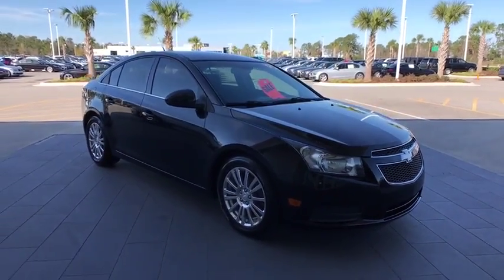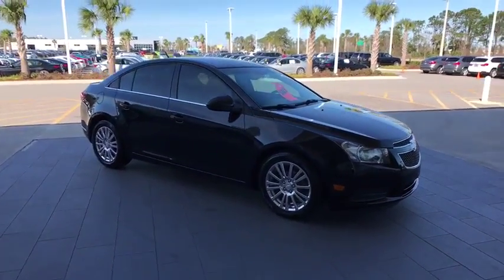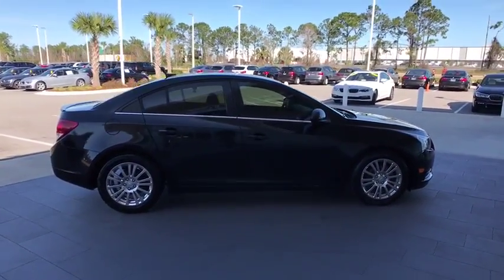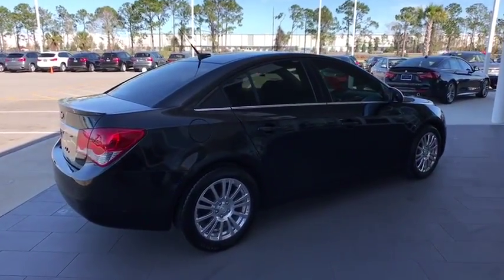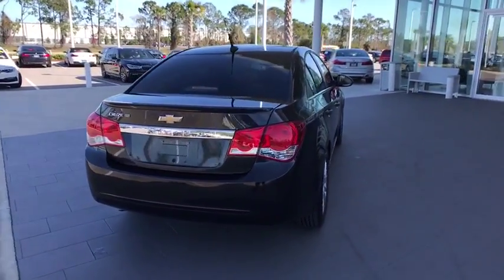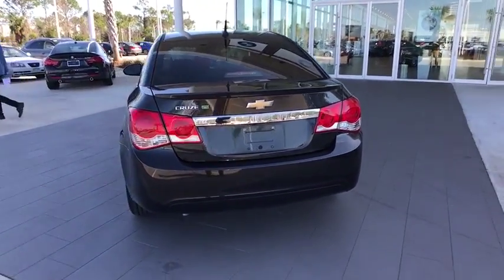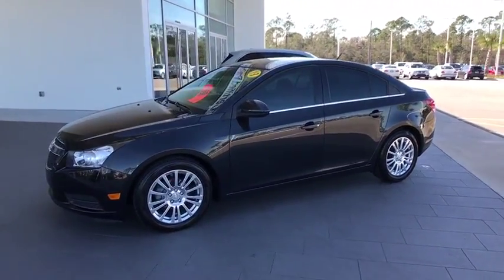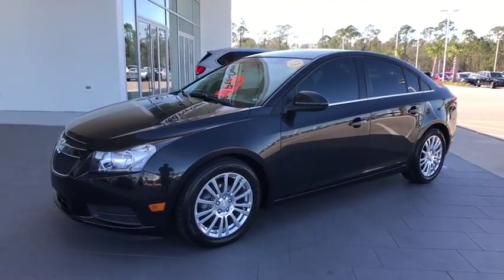2013 Chevrolet Cruze Daytona, Palm Coast, Port Orange, Ormond Beach, FL DL0038B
1050 N Tomoka Farms Rd

Onboard Communications System, Turbo, Alloy Wheels, 4-Wheel ABS, Steering Wheel Controls, Satellite Radio, ENGINE, ECOTEC TURBO 1.4L VARIABLE VALVE TIMING DOHC 4-CYLINDER SEQUENTIAL MFI, ENGINE, ECOTEC TURBO 1.4L VARIABLE VA... AND MORE!KEY FEATURES INCLUDEOnboard Communications System, Satellite Radio, Aluminum Wheels, Steering Wheel Controls, 4-Wheel ABS Rear Spoiler, Keyless Entry, Child Safety Locks, Electronic Stability Control, Bucket Seats.OPTION PACKAGESECO DRIVER CONVENIENCE PACKAGE includes (ADS) driver 6-way power seat adjuster with manual recliner, (D6I) driver and front passenger illuminated vanity mirrors, (DD8) auto-dimming inside rearview mirror, (UVC) Rear Vision Camera and (DWE) outside heated, power-adjustable mirrors, AUDIO SYSTEM Color Touch AM/FM stereo with USB port, CD player and MP3 playback capability, includes 7 diagonal color touch-screen display, TRANSMISSION, 6-SPEED AUTOMATIC, ELECTRONICALLY CONTROLLED WITH OVERDRIVE, REMOTE VEHICLE STARTER SYSTEM, ENGINE, ECOTEC TURBO 1.4L VARIABLE VALVE TIMING DOHC 4-CYLINDER SEQUENTIAL MFI (138 hp [103 kW] @ 4900 rpm, 148 lb-ft of torque [199.8 N-m] @ 1850 rpm). Chevrolet ECO with BLACK GRANITE METALLIC exterior and JET BLACK interior features a 4 Cylinder Engine with 138 HP at 4900 RPM*.VEHICLE REVIEWSCarAndDriver.com explains The Cruze brings a compelling mix of elegant styling and fuel economy to the compact-car ranks.. Great Gas Mileage: 39 MPG Hwy.OUR OFFERINGSThere are many reasons why people visit Fields BMW of Daytona from the Daytona Beach, Ormond Beach, Port Orange, Palm Coast, Deland, Jacksonville and St AugustineHorsepower calculations based on trim engine configuration. Fuel economy calculations based on original manufacturer data for trim engine configuration. Please confirm the accuracy of the included equipment by calling us prior to purchase.